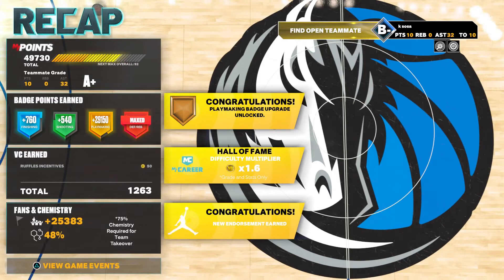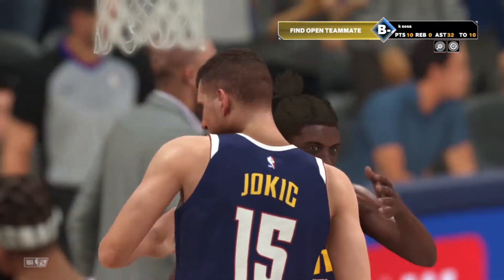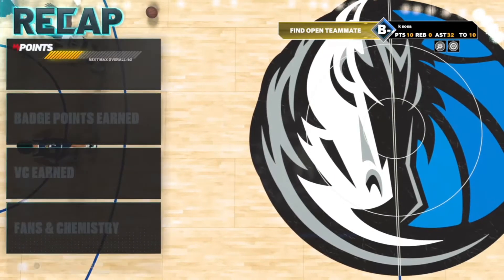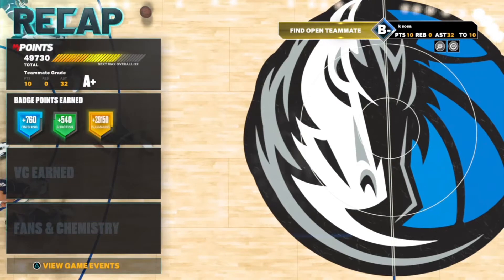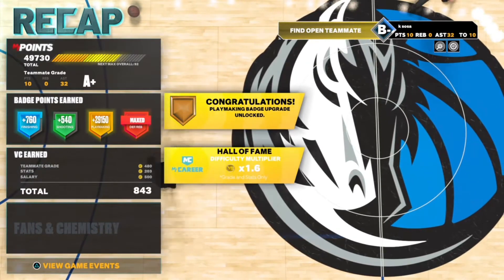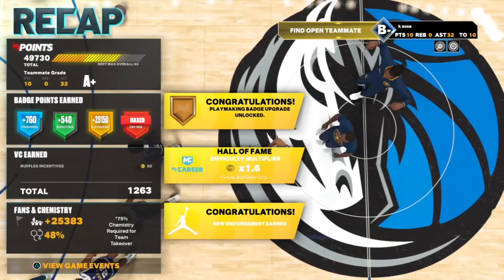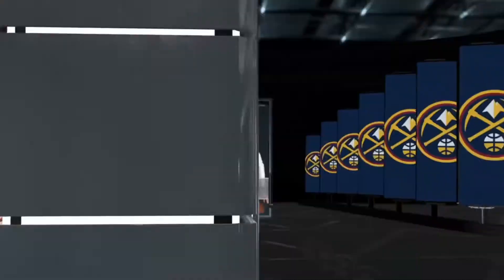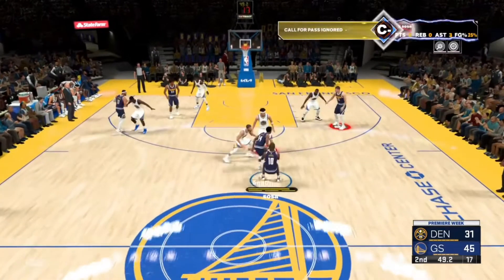Best Playmaking Badge Method In NBA 2k23/ How To Get Your Playmaking Badges in NBA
How To Get Your Playmaking Badges on NBA 2k23: nba 2k23
2k23